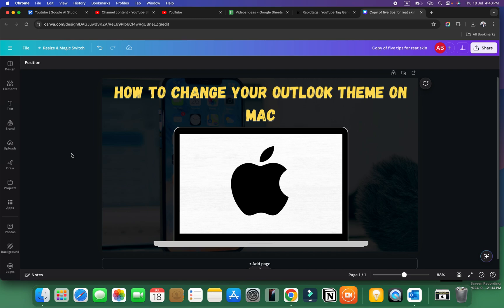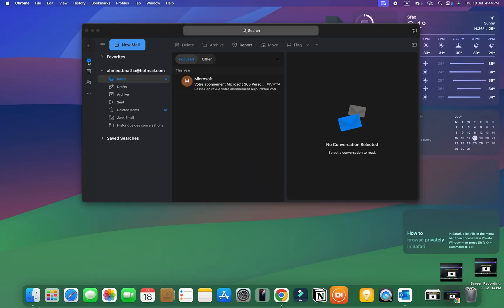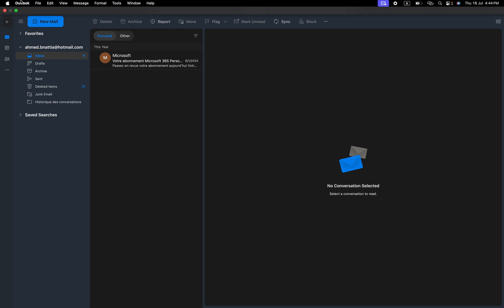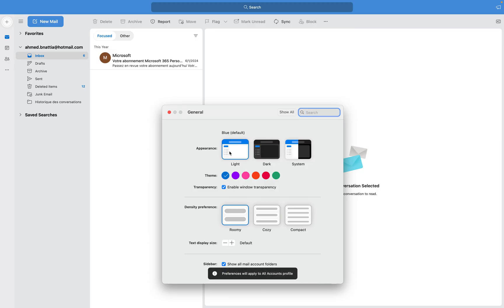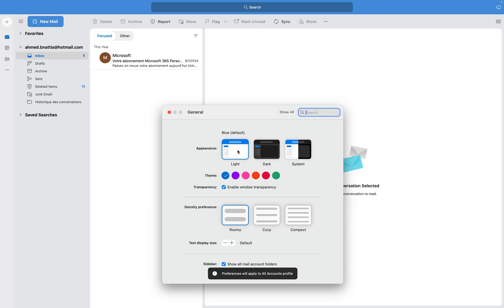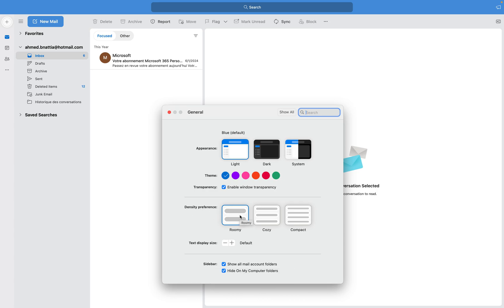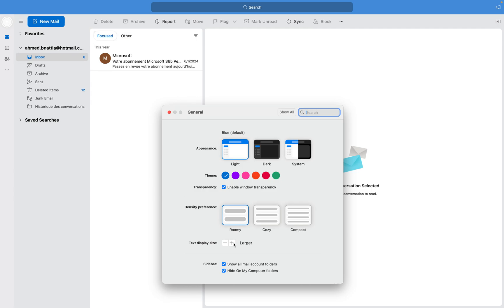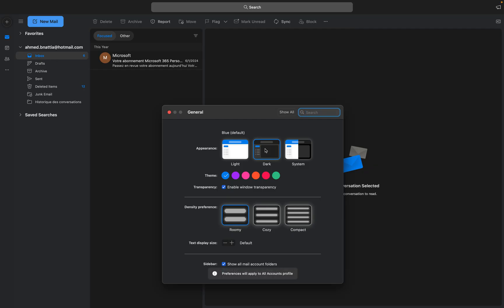How To Change Your Outlook Theme on Mac (Easy Customization!) 🎨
Give your Outlook inbox a fresh new look! 🤩 This video shows you how to easily change your Outlook theme on Mac, including choosing different colors, fonts, and backgrounds.